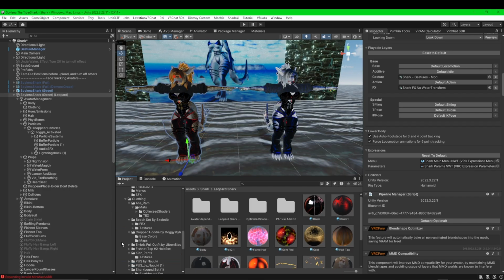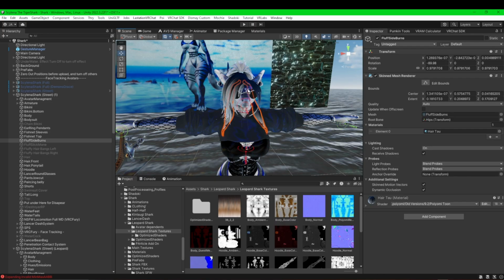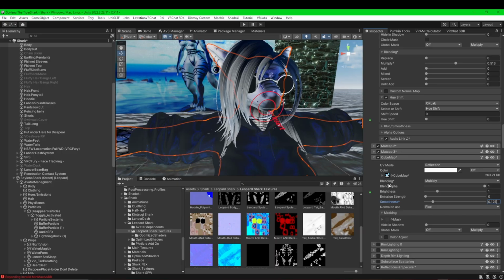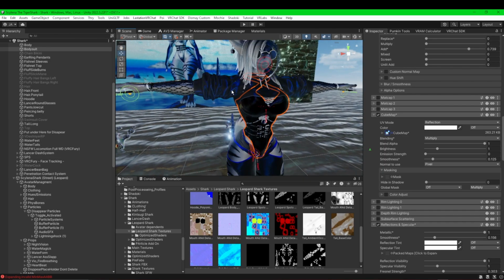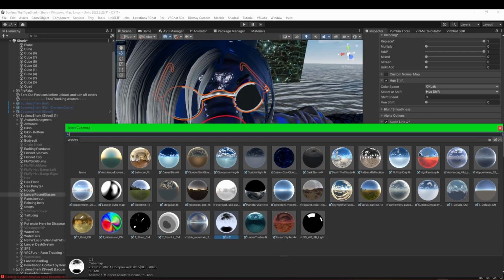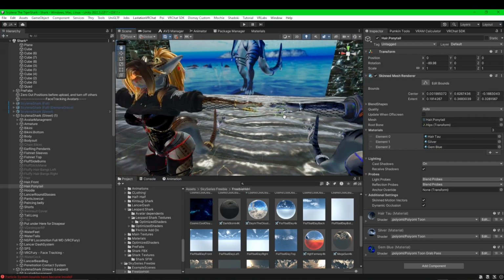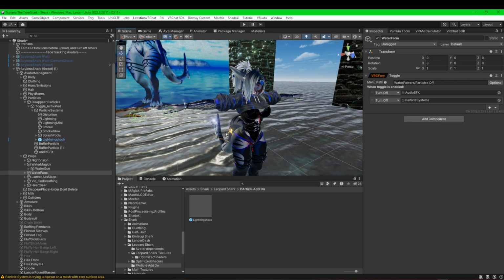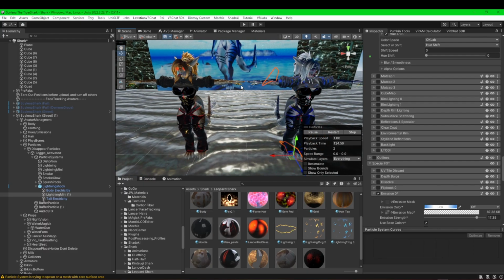Scylena Leopard Set Up texture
showing how to set up new texture for shark texture Available